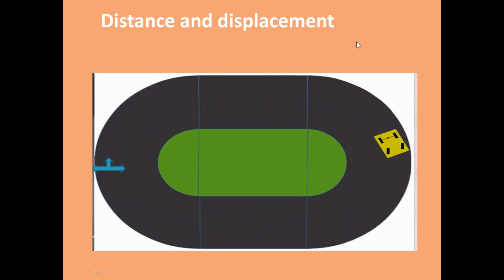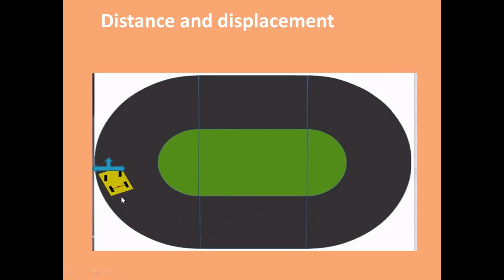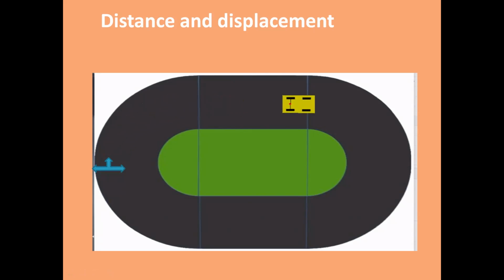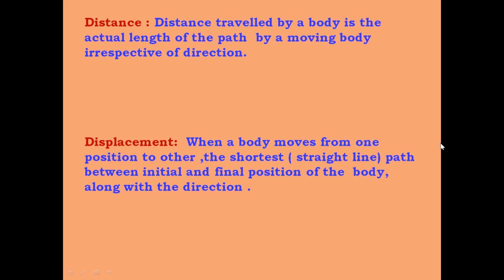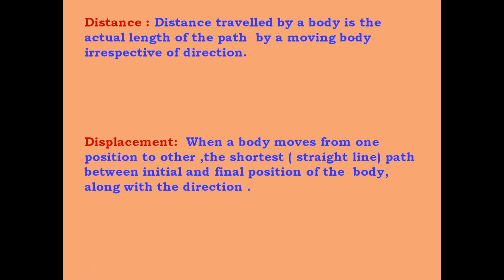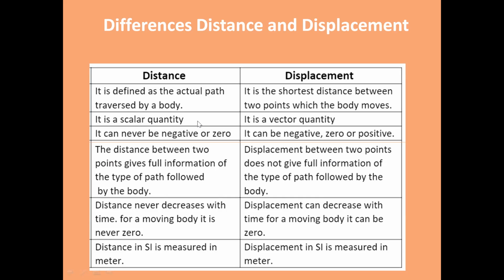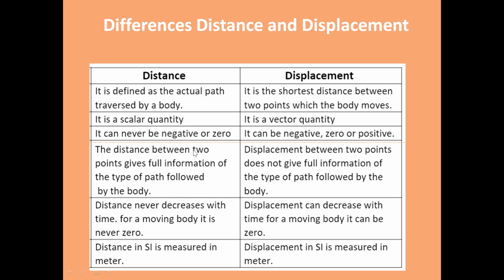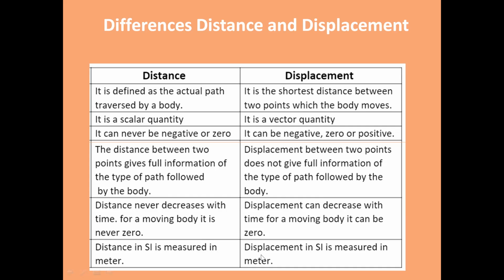class 9 Motion part 2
9 physics basic terms of the chapter Motion